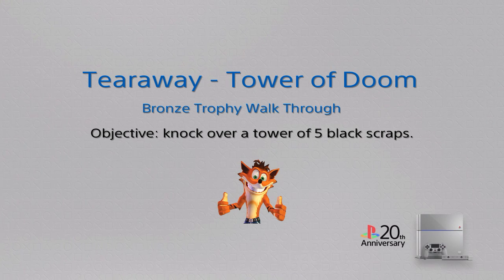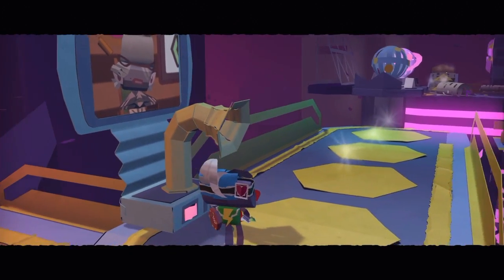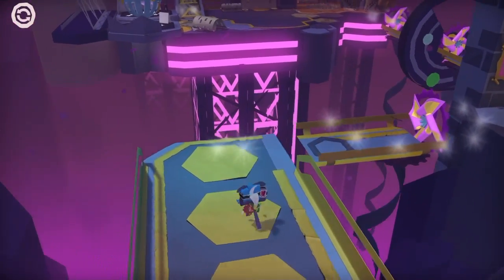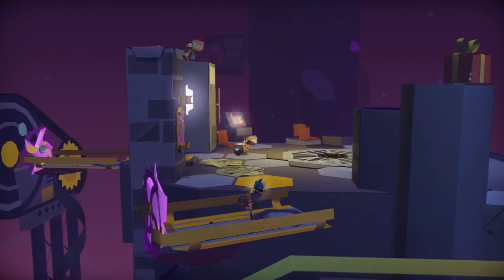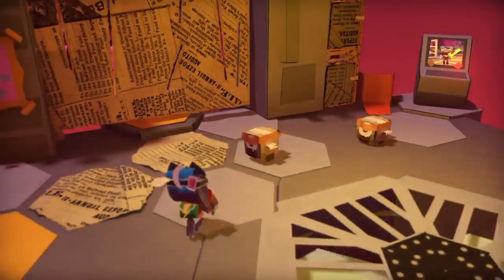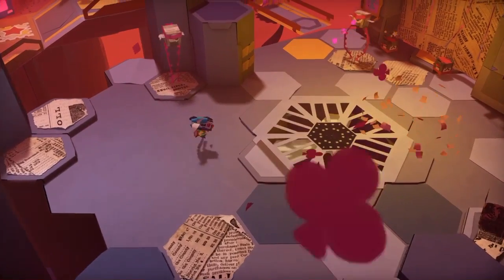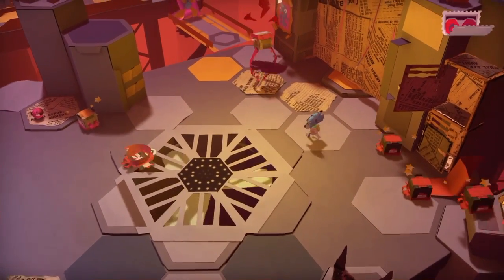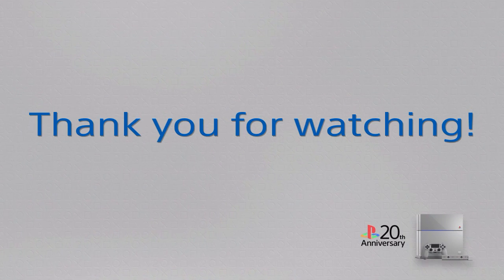Tearaway Unfolded - Tower of Doom Bronze Trophy Walk Through - PS4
Walk though for the Tower of Doom Bronze Trophy on Tearaway Unfolded for PS4

The objective is to knock over a tower of 5 black scraps.  The easier was to do this is to roll, by pressing the circle button.

I choose to try to get this trophy on the level called 'The Lab'.  I know a lot of guides say to do it on Crash Site, but I had trouble finding tall enough towers of scraps.  Also they kept being eaten by the plants before I could get to them!  That level might work better for Vita, I don't know!

It's also nice and close to a checkpoint.  So if you mess it up at any point, you can just press 'Options' the square to restart from the last checkpoint.

First of all you need to clear out all of the scraps that are not black ones.  This part isn't 100% necessary, but it will make is easier for you to not die while trying.

The short ones you kill by using the accordion.  Pressing R1 and L1 to suck them up and blow them away, smashing them into this and killing them.

Then scraps on stilts will appear.  Easiest way to kill these is to roll using the circle button and knock their legs off.  If they are still alive when they hit the floor, then you can kill them in the same way you killed the first ones.

Be careful they don't kick you off the edge!  Like they did to me in the video ;)  Mistakes happen even to the best of us :D

By now you should notice the a set of black scraps climbing on top of each other.  Wait for all 5 to be stacked up, then roll into the bottom of the tower. Just like you did for the scraps on stilts.

If you mess this up the first time, you will have a second chance with a second tower of scraps.  After that if you still don't have it, you will need to reset to the last checkpoint.

There you have it!  Hopefully you have the trophy by now.  Good luck :)

Find this useful?  Your can buy me a drink :)